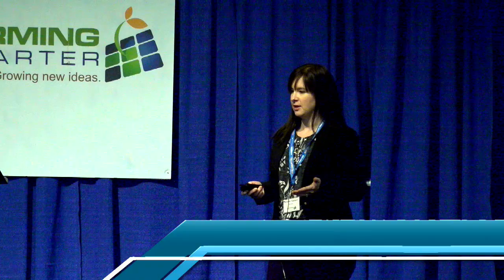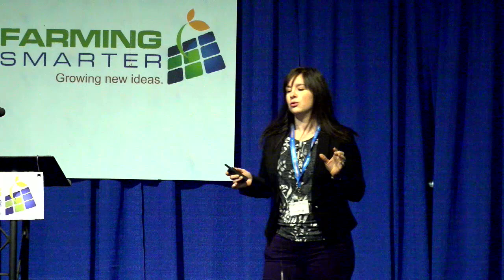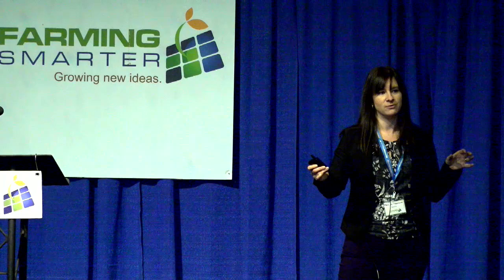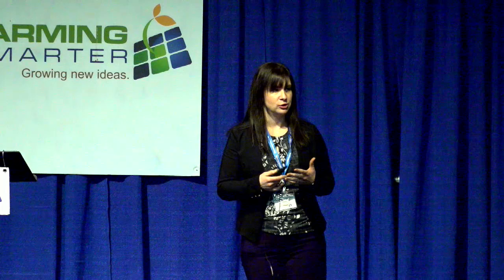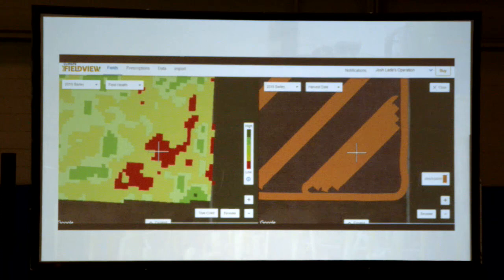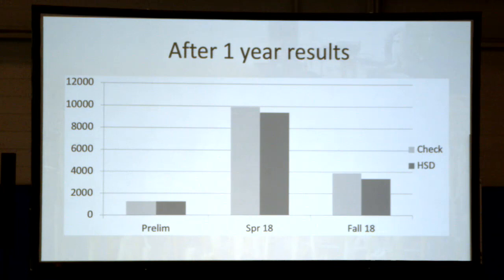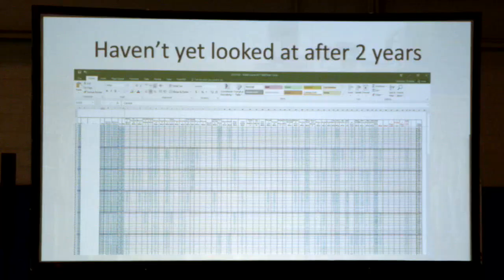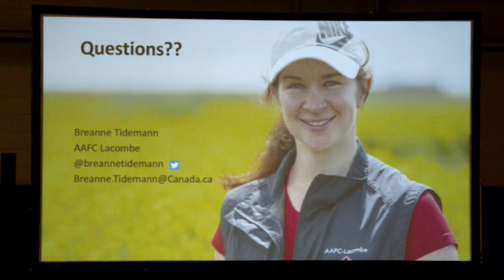Depleting the weed seed bank- 2019 Farming Smarter Conference and Trade Show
Breanne Tidemann talks about weed seed control at harvest. The methods discussed aim to prevent weed seed dispersal during harvest.